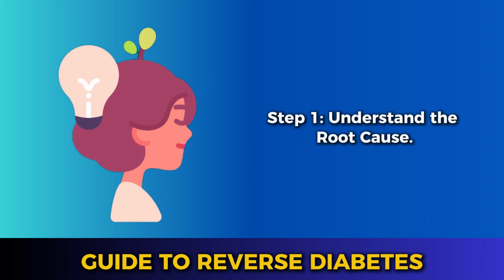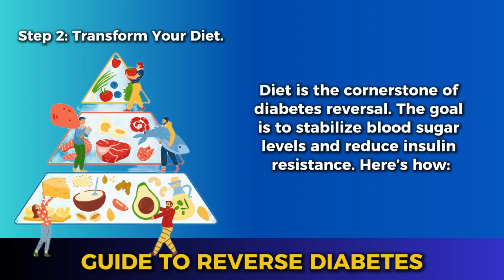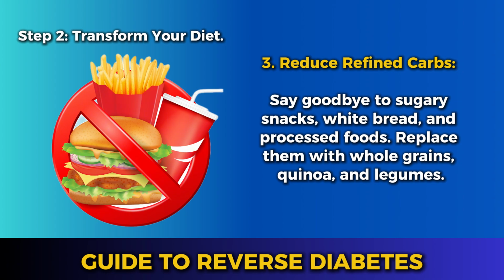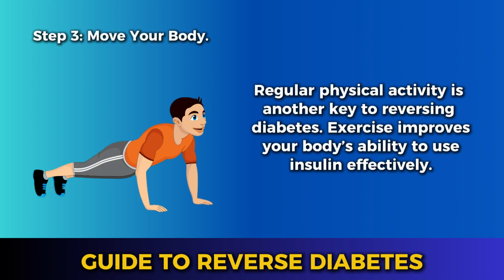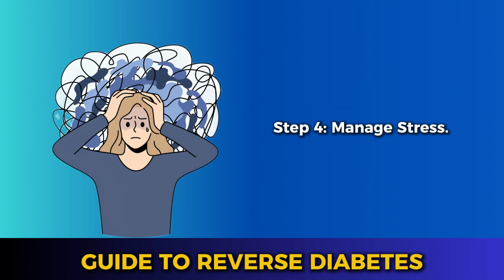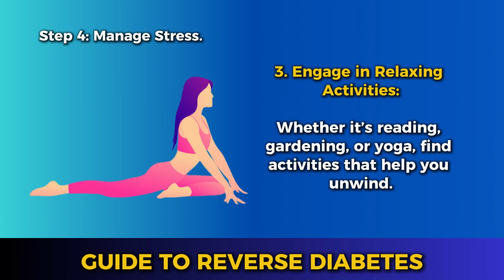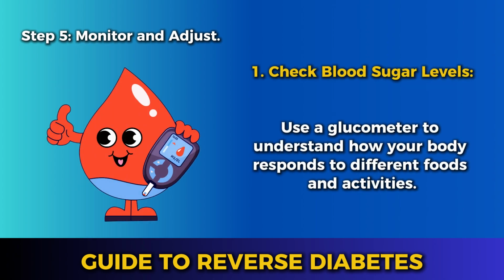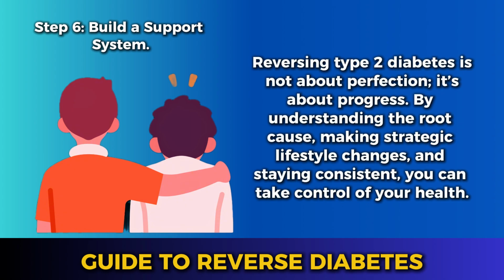How to Reverse Type 2 Diabetes in Just 4 Minutes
How to Reverse Type 2 Diabetes: A Step-by-Step Guide

Imagine a life free from constant blood sugar checks, insulin injections, and the looming fear of complications. What if reversing type 2 diabetes wasn’t just a distant dream but a realistic goal within your reach? 🌟 In this video, we’ll show you how to take charge of your health and work toward reversing type 2 diabetes naturally through simple yet transformative steps.

💡 Reversing type 2 diabetes starts with understanding its root cause—insulin resistance. By addressing this issue through a strategic approach involving diet, exercise, stress management, and consistent monitoring, you can reclaim your health and your life. Whether it’s swapping refined carbs for nutrient-dense meals or adding daily movement into your routine, every step counts.

In this guide, we’ll explore:

The critical role of insulin resistance and how to combat it.
Diet transformations, including low-glycemic foods and healthy fats, to stabilize blood sugar.
The importance of regular exercise and how to incorporate it into your daily life.
Effective stress management techniques to reduce cortisol and improve insulin sensitivity.
How to monitor your progress and celebrate every small victory along the way.
Reversing diabetes isn’t about overnight perfection—it’s about consistent progress and building habits that support your health goals. 🌿

🚀 Let’s embark on this journey together! Learn the tools, tips, and strategies to take control of your blood sugar and improve your overall well-being.

Have you tried any of these steps or have success stories to share? Your journey can inspire and support others aiming to reverse diabetes. 💪

If you found this video helpful, hit the like button, share it with someone who needs it, and subscribe for more life-changing tips and strategies to help manage and reverse diabetes naturally. Together, let’s create a healthier, happier future! 🌟